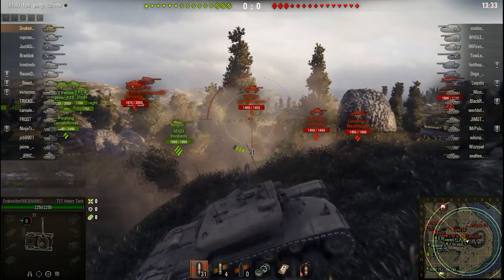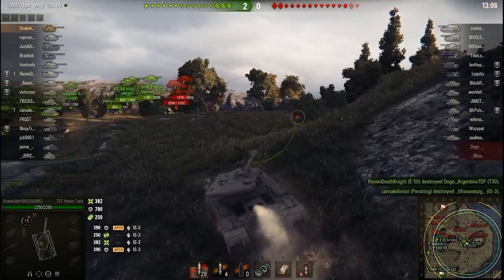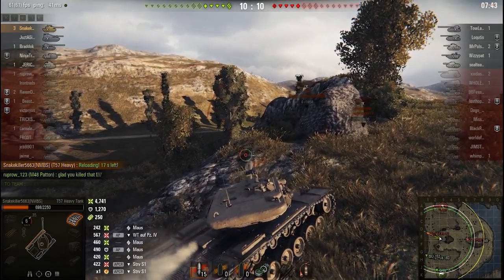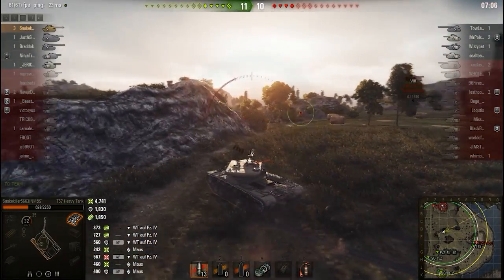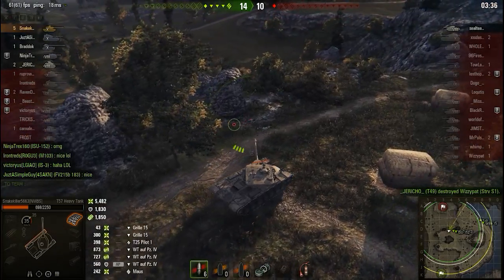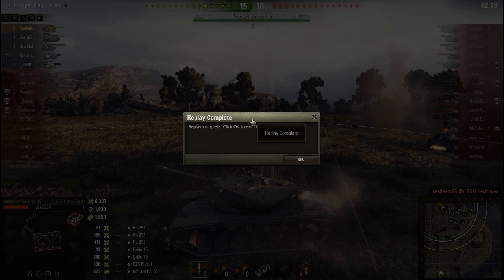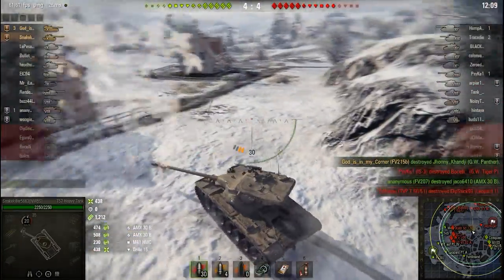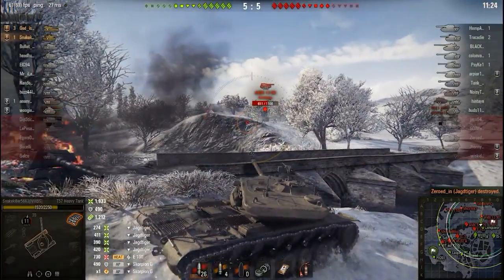World of Tanks t57 gameplay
playing the t57 having alot of fun using it tell me what you think